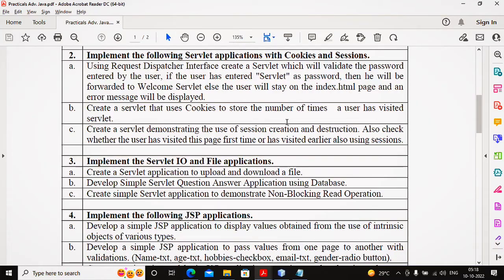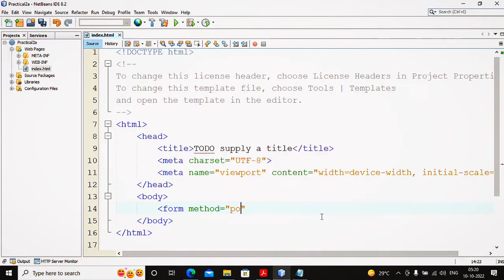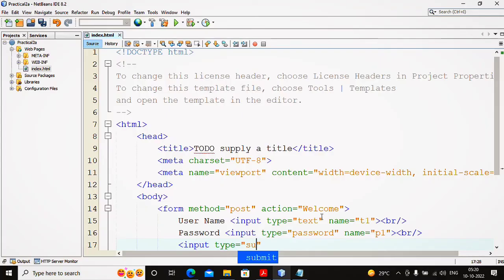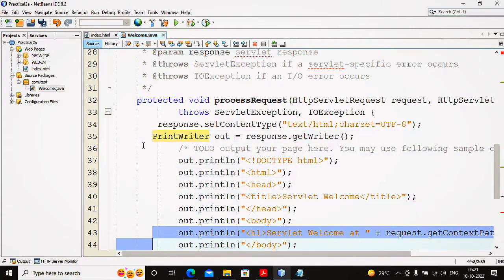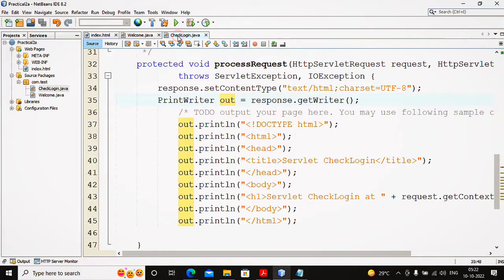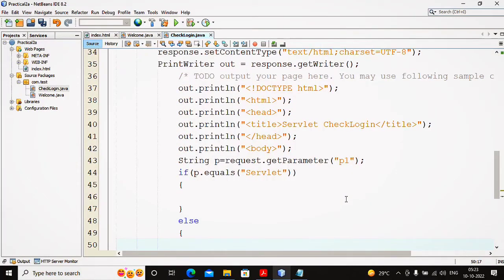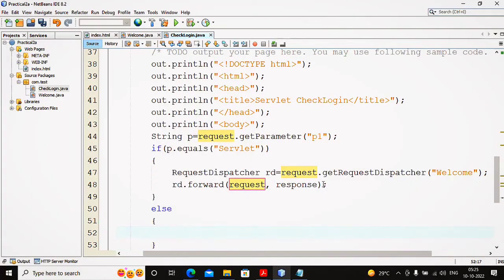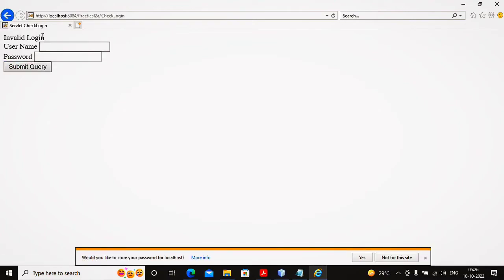Java Practical 2-A | Implement the following Servlet applications with Cookies and Sessions.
In this video you'll learn about T.Y.Bsc.It Sem - v |  Java practical Tutorial | java Practical 2-A

practical no. 2 : Implement the following Servlet applications with Cookies and Sessions.
practical no. 2 A
Using Request Dispatcher Interface create a Servlet which will validate the password
entered by the user, if the user has entered "Servlet" as password, then he will be
forwarded to Welcome Servlet else the user will stay on the index.html page and an
error message will be displayed.

All your 2022-23 study materials are now on the More Academy App - purchase required for access.